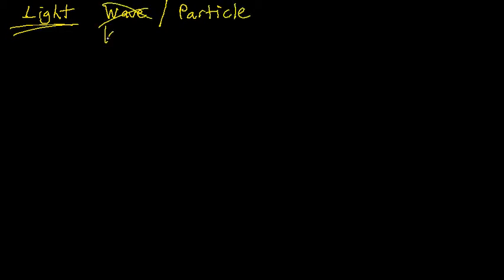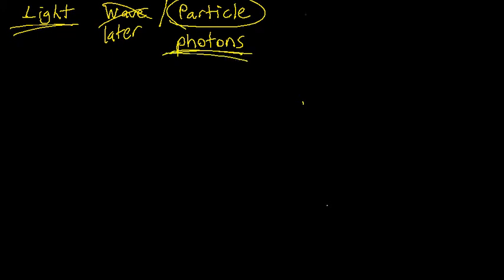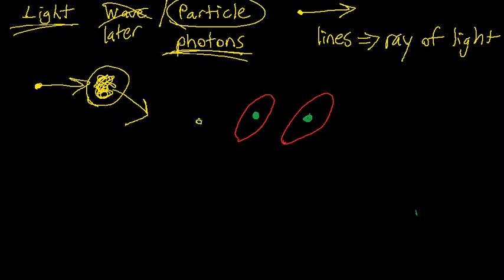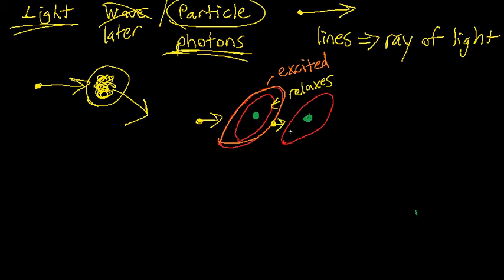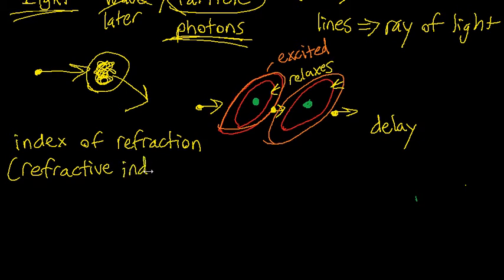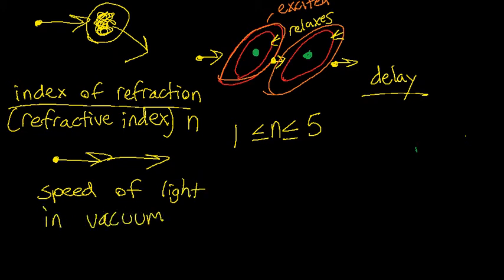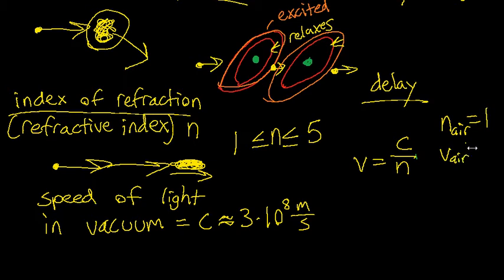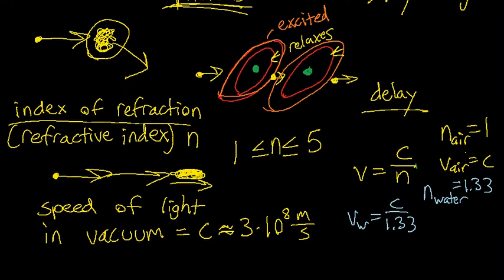Light as particles + Index of refraction